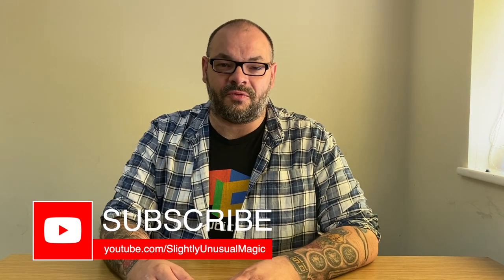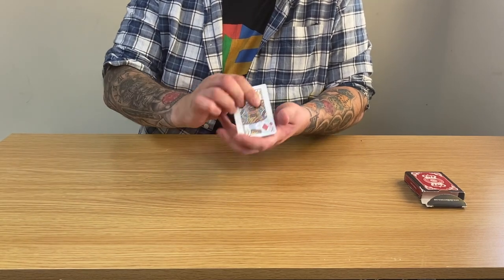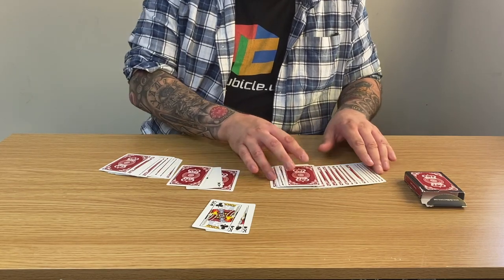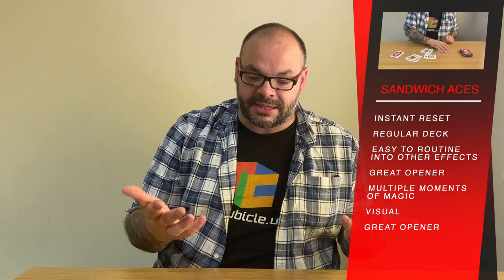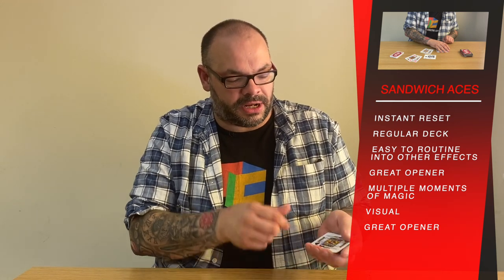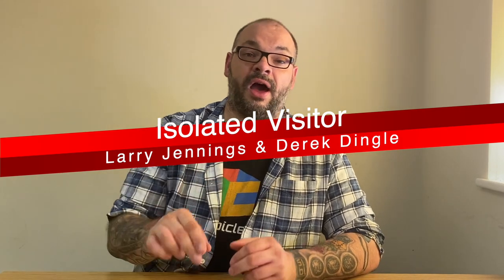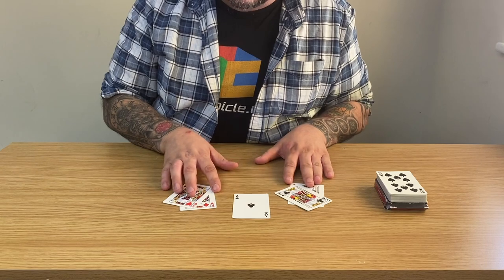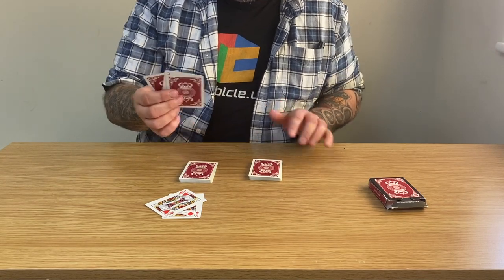3 Best Sandwich Routines You Have Probably Never Seen | Magic Stuff With Craig Petty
3 Best Sandwich Routines You Have Probably Never Seen | Magic Stuff With Craig Petty

Do you perform a Sandwich routine?  Sandwich routines have been around for years and there are literally thousands of routines that have been published over the years.

In this video Craig looks at 3 of the best sandwich routines that you have probably never seen before.  These routines are from the 70's, 80' and 90's and have been lost in time for a lot of entertainers.

Also let us know what you think of this selection.  Are there any routines that you think should have made the cut but didn't?

Business tips to get you more leads and more customers without spending any money